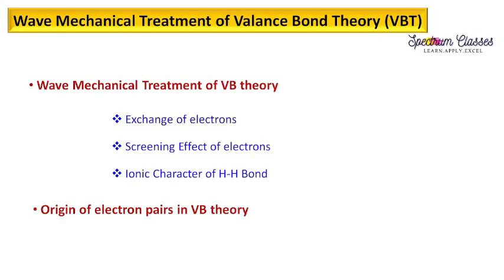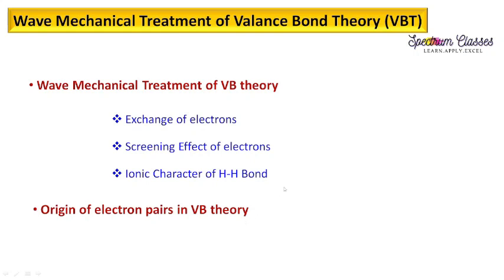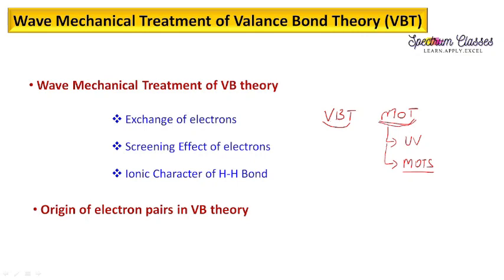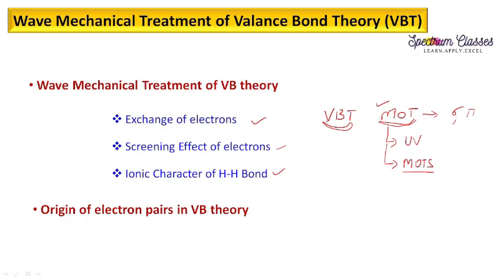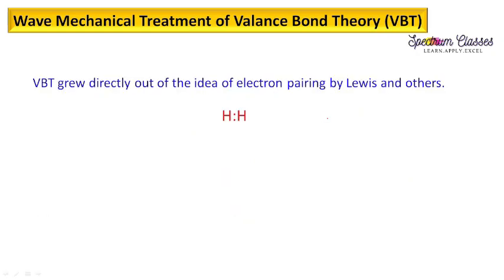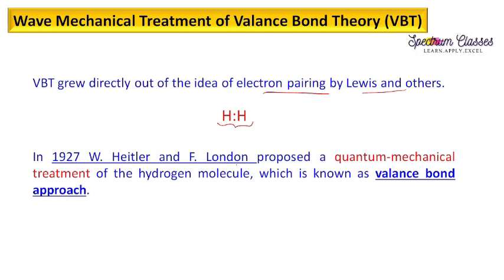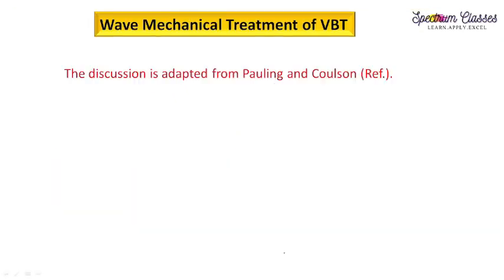Quantum Mechanical Treatment of Valence Bond Theory| VBT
Quantum Mechanical Treatment of Valence Bond Theory